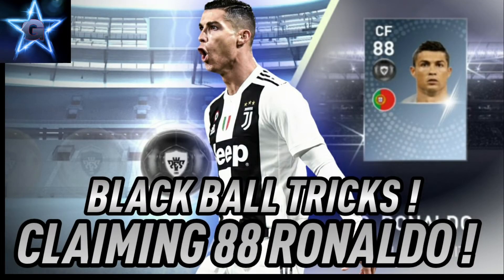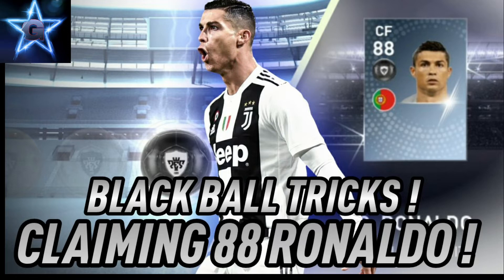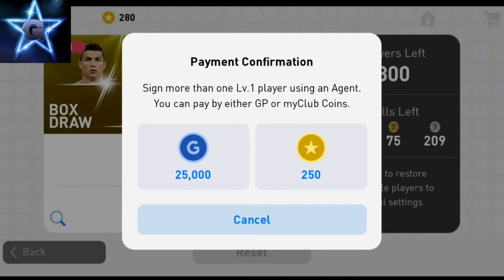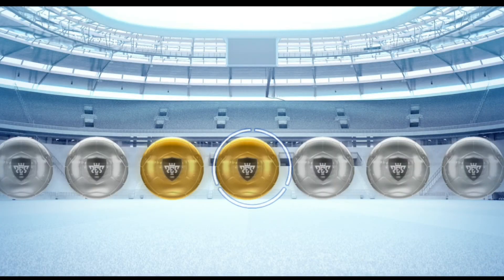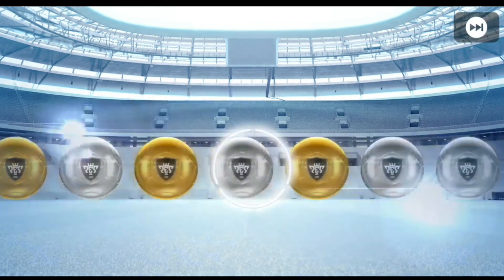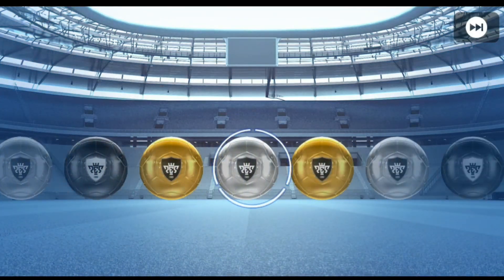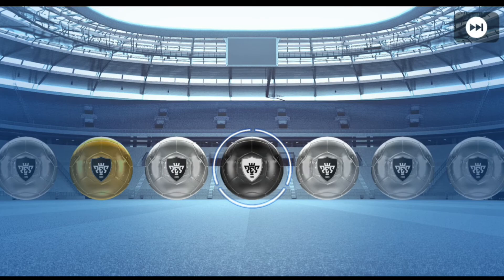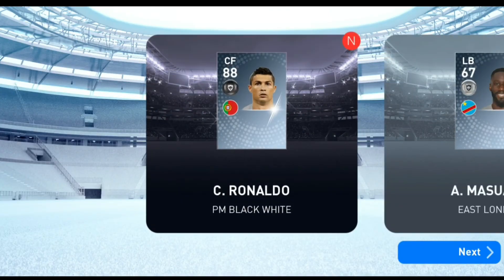PES MOBILE RONALDO BLACK BALL TRICK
Hi all thanks for tuning in today's vid we are looking at best way to get a guaranteed black ball

I will be doing plenty more vids on tips and more detail on the game asap

Don't forget to smash that sub and like button

Also big thanks too for the amazing  thumbnail pls follow him below

Thanks